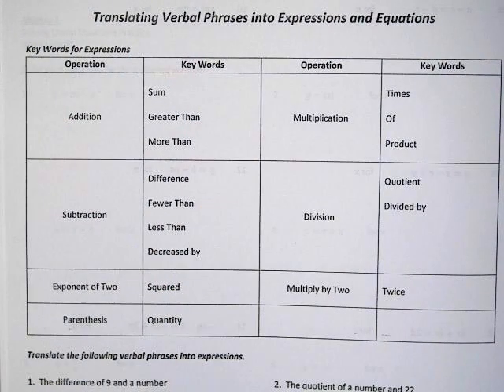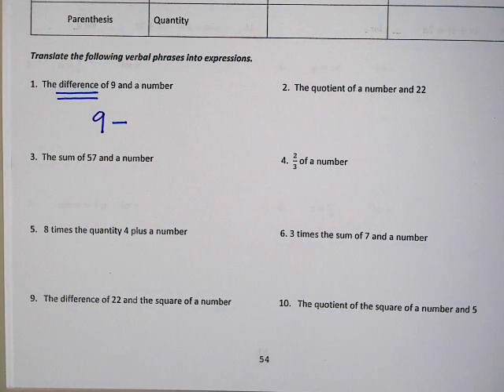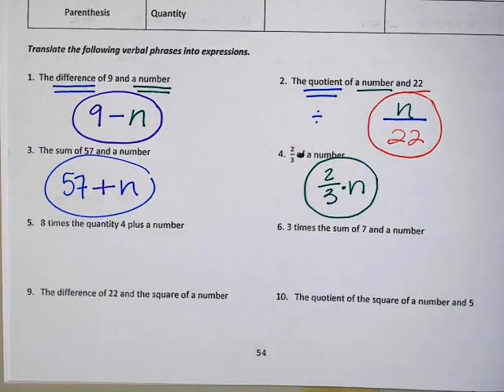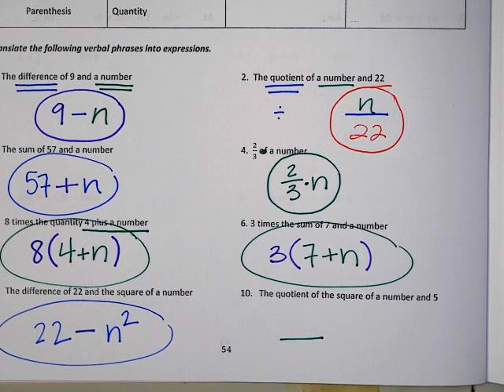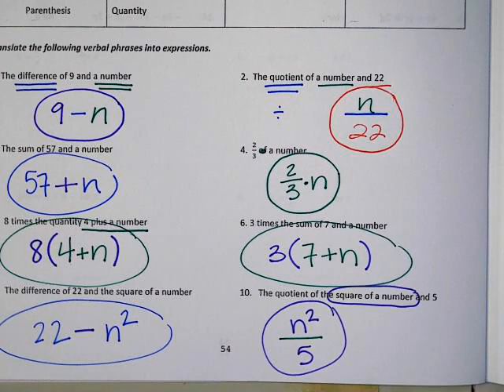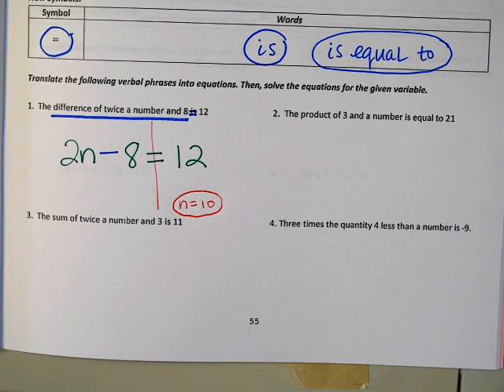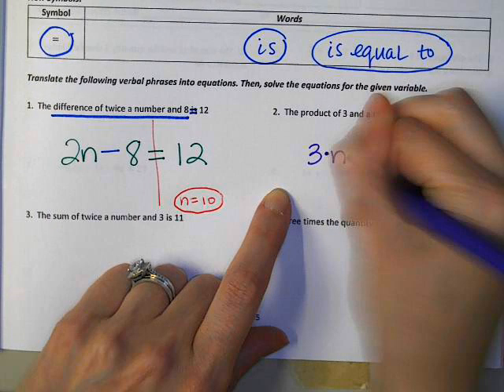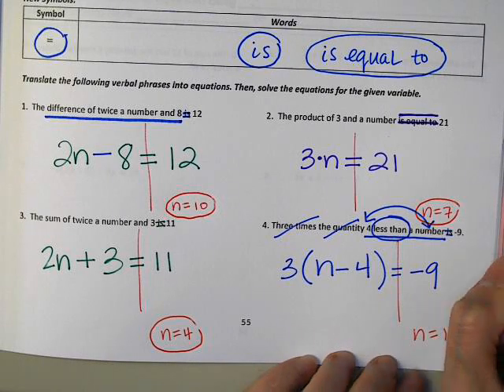Translating Verbal Phrases into Expressions and Equations